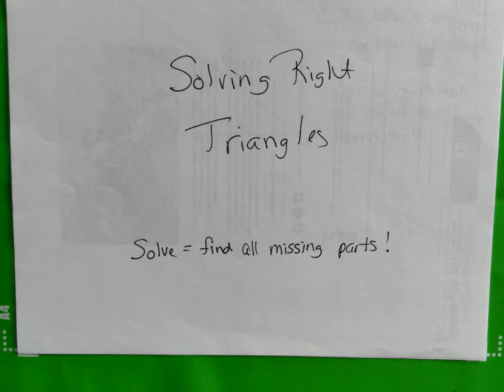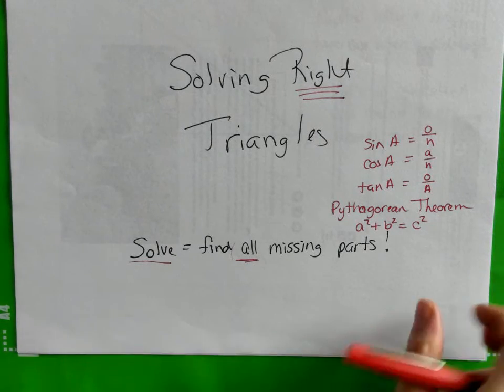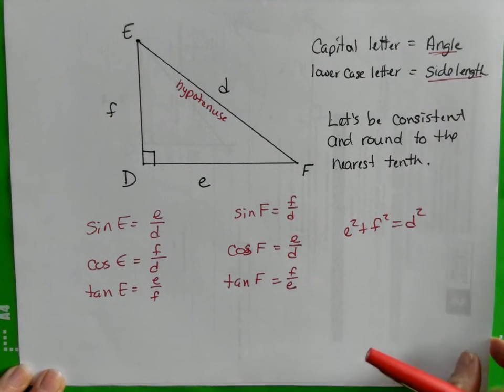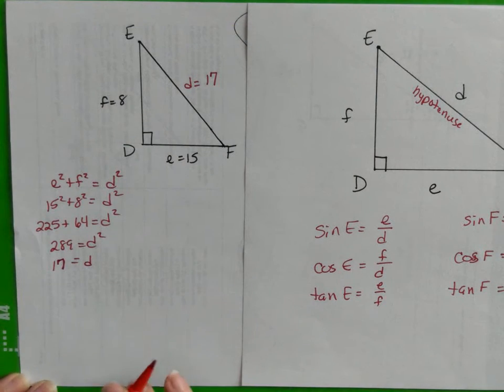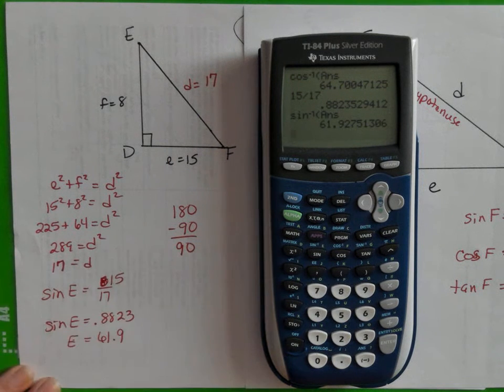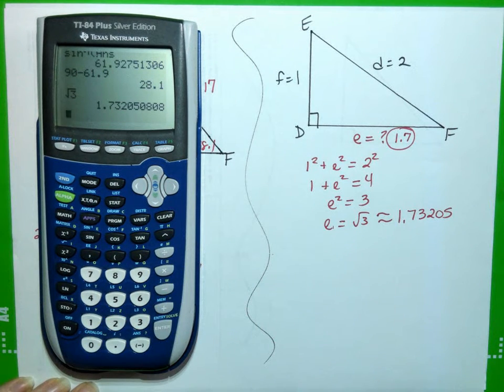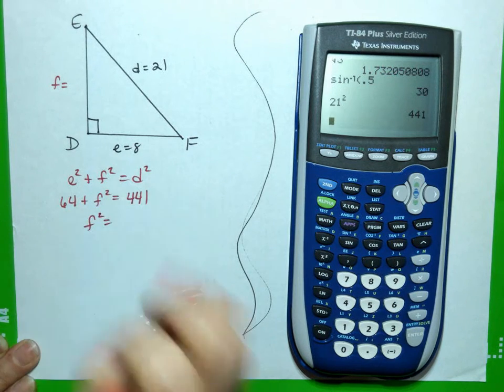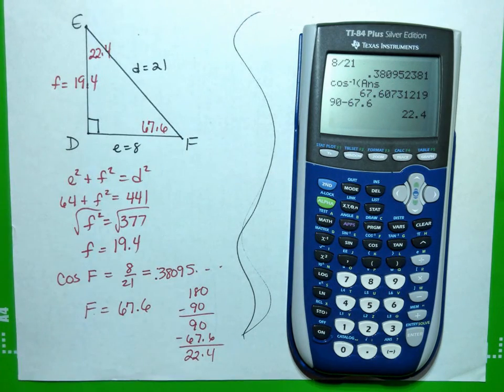Solving Right Triangles